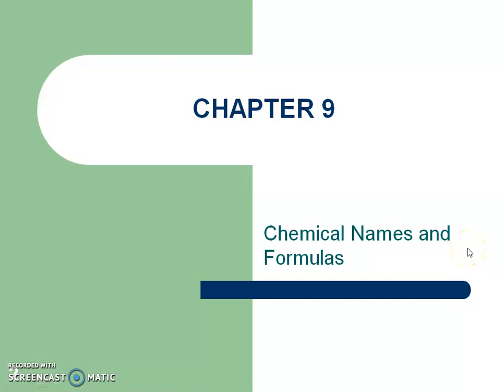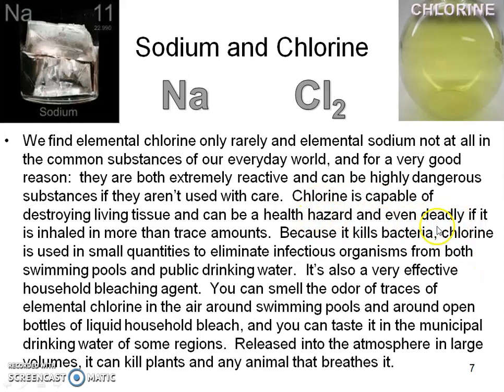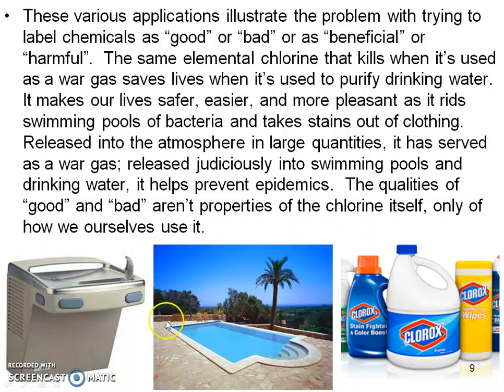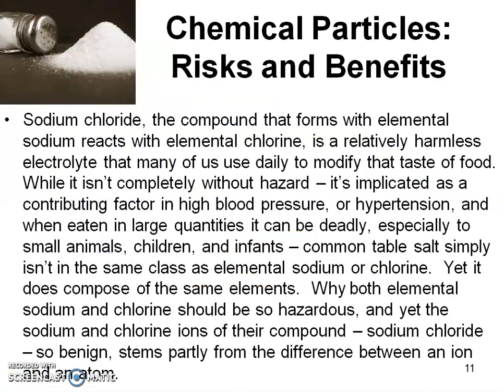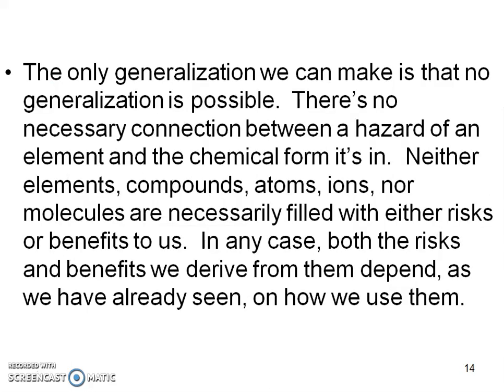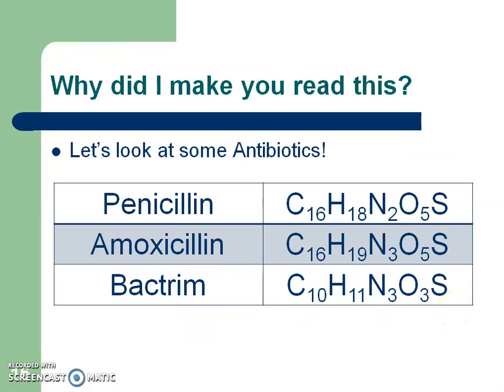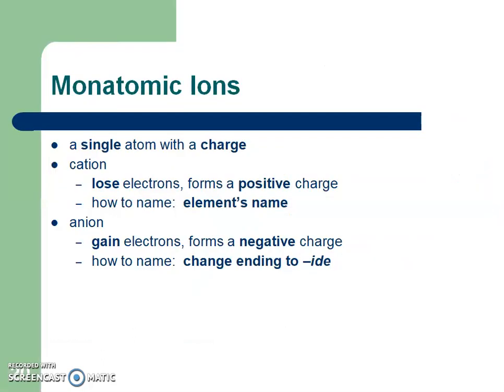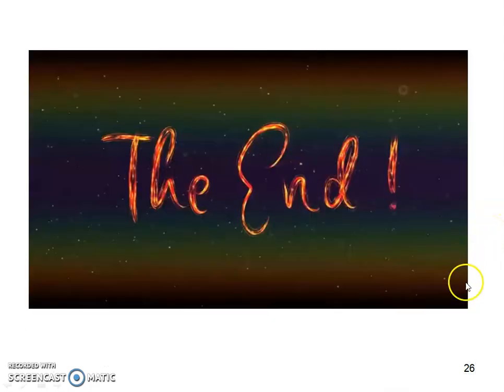Ions (Chemistry Section 9.1)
This video goes over monatomic ions (elements containing only one charge), and the differences between cations (metals with a positive charge) and anions (nonmetals with a negative charge).